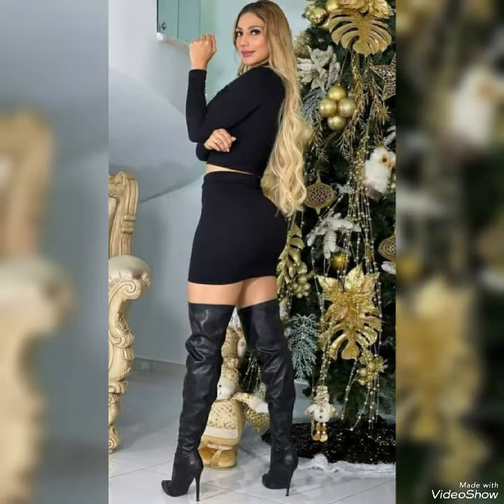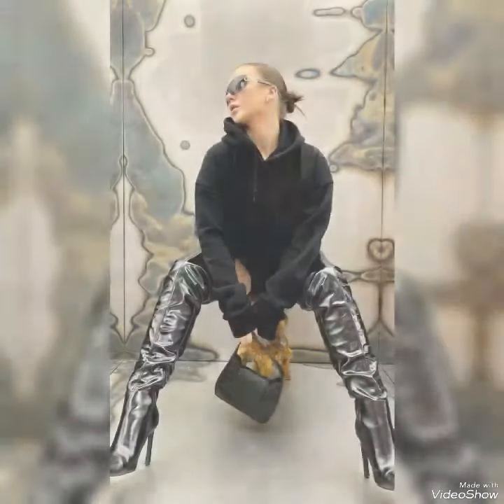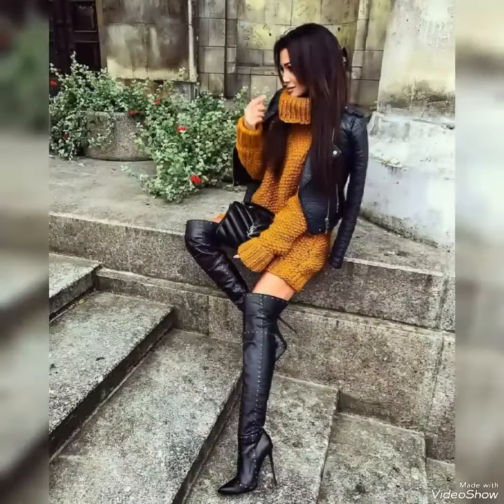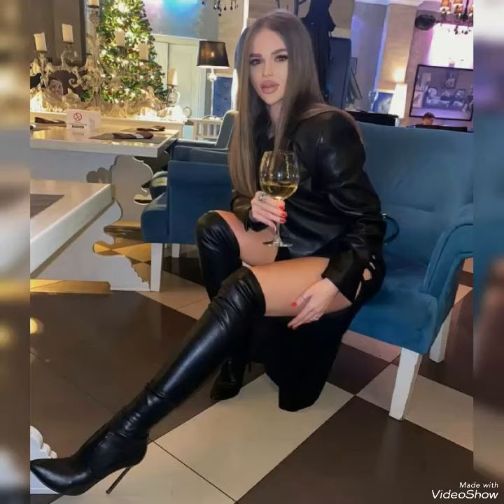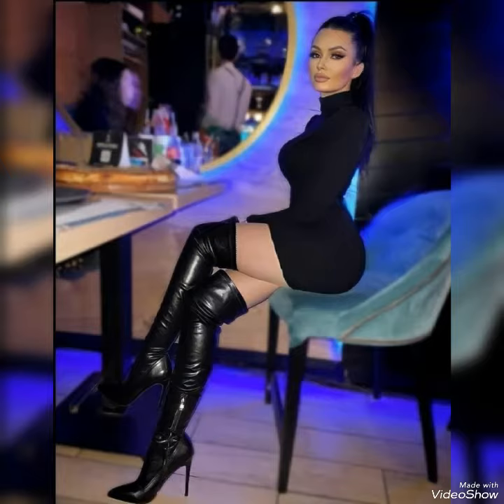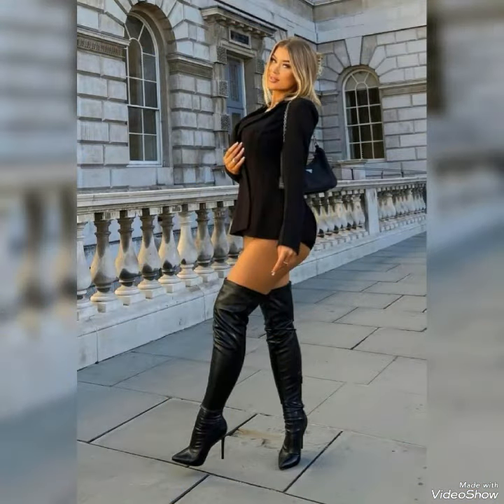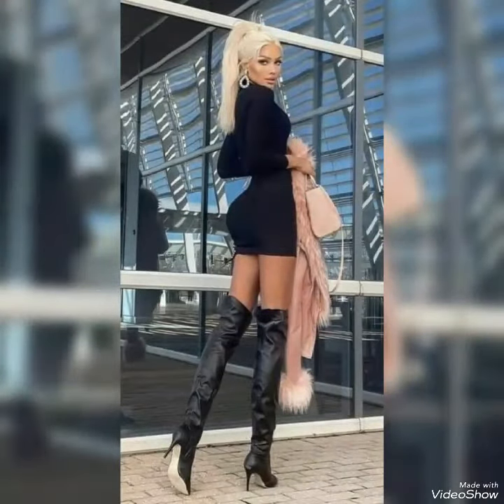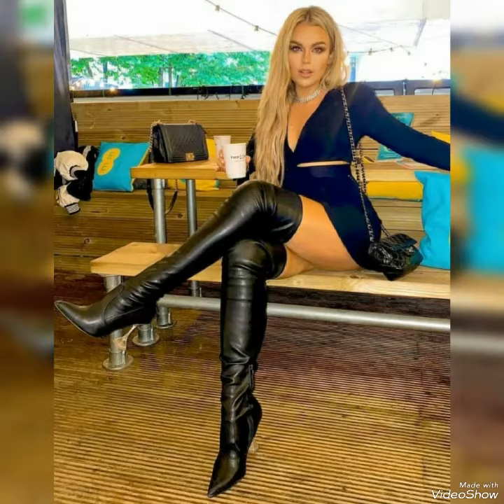Fabulous & trendiest leather long thigh high heel boots